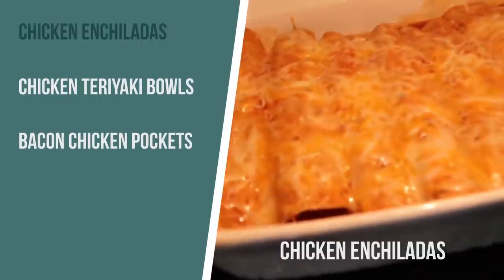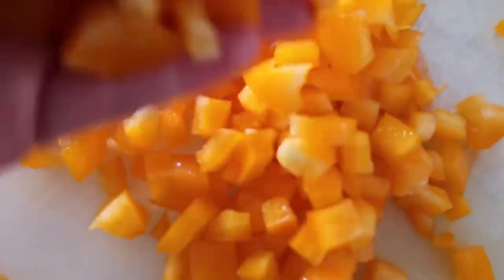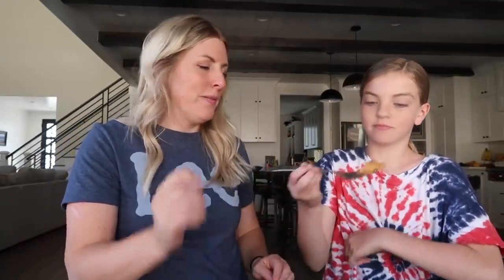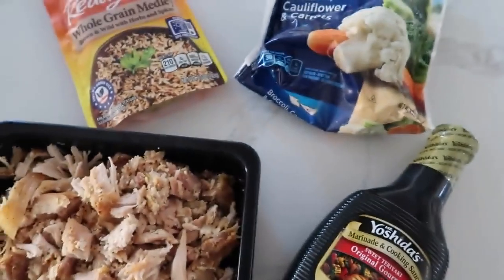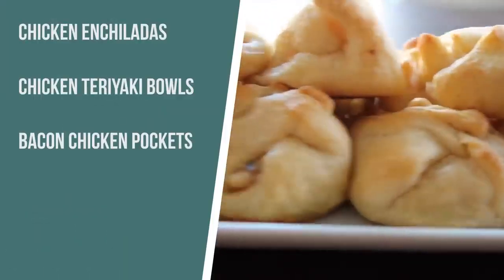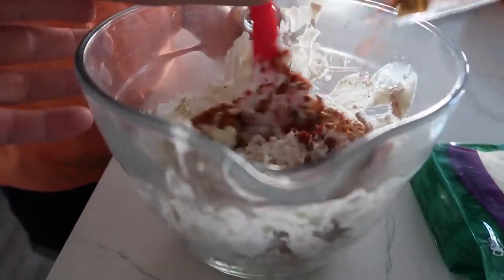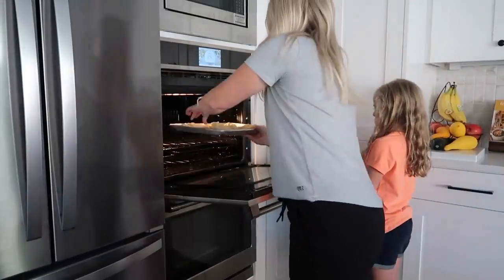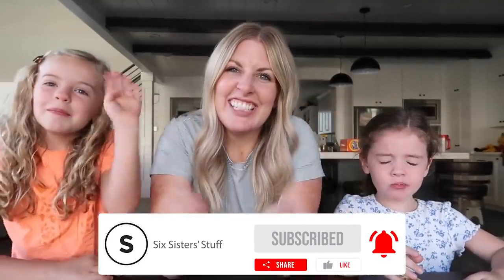Chicken Enchiladas, Chicken Teriyaki Bowls & Creamy Bacon Pockets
Timestamps:
0:00 Intro
1:05 Chicken Enchiladas
4:26 Chicken Teriyaki Bowls
6:38 Creamy Bacon Pockets

Enchiladas
An enchilada (/ˌɛntʃɪˈlɑːdə/, Spanish: [entʃiˈlaða]) is a corn tortilla rolled around a filling and covered with a savory sauce. Originally from Mexican cuisine, enchiladas can be filled with various ingredients, including meats, cheese, beans, potatoes, vegetables, or combinations. Enchilada sauces include chili-based sauces, such as salsa roja, various moles, or cheese-based sauces, such as chile con queso.

The Royal Spanish Academy defines the word enchilada, as used in Mexico, as a rolled maize tortilla stuffed with meat and covered with a tomato and chili sauce.  Enchilada is the past participle of Spanish enchilar, "to add chili pepper to"; literally, "to season (or decorate) with chili".

The idiomatic American English phrase "the whole enchilada" means "the whole thing".

History
Enchiladas originated in Mexico, where the practice of rolling tortillas around other food dates back at least to Aztec times.  The people living in the lake region of the Valley of Mexico traditionally ate corn tortillas folded or rolled around small fish. Writing at the time of the Spanish conquistadors, Bernal Díaz del Castillo documented a feast enjoyed by Europeans hosted by Hernán Cortés in Coyoacán, which included foods served in corn tortillas. (Note that the native Nahuatl name for the flat corn bread used was tlaxcalli; the Spanish gave it the name tortilla.)  The Nahuatl word for enchilada is chīllapītzalli [t͡ʃiːlːapiːˈt͡salːi], which is formed of the Nahuatl word for "chili", chīlli [ˈt͡ʃiːlːi] and the Nahuatl word for "flute", tlapītzalli [t͡ɬapiːˈt͡salːi].  In the 19th century, as Mexican cuisine was being memorialized, enchiladas were mentioned in the first Mexican cookbook, El cocinero mexicano ("The Mexican Chef"), published in 1831, and in Mariano Galvan Rivera's Diccionario de Cocina, published in 1845.

Mexican cooking authority Diana Kennedy cites an early reference from an American traveler from 1883 who remarked, "Enchiladas, a greasy tortilla sandwich containing chiles and a number of other uninviting looking compounds and other nasty messes, are sold everywhere, filling the air with a pungent, nauseous smell." Kennedy goes on to heartily disagree with that characterization, likely brought on by culture shock.  Another early English-language mention is found in the California Mexican-Spanish Cookbook (1914) by Bertha Haffner Ginger.